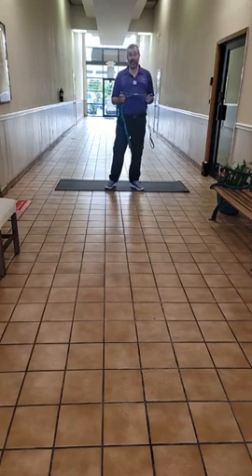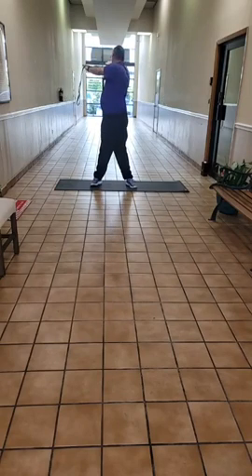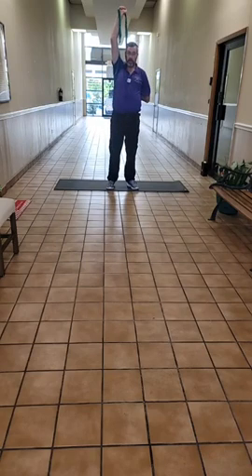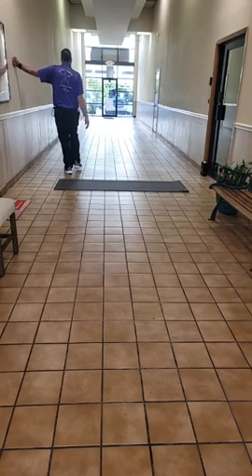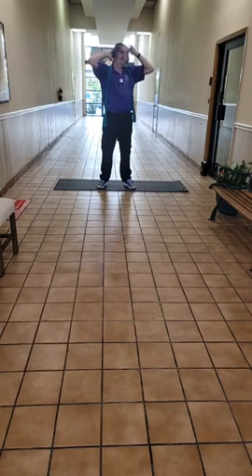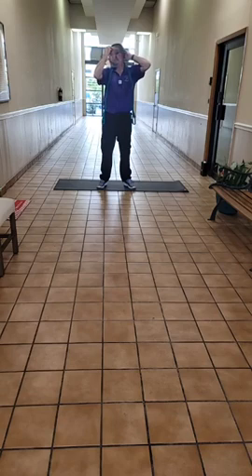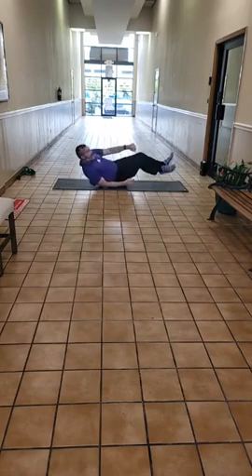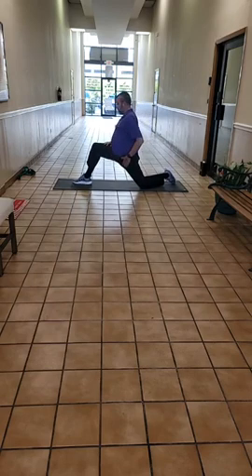12/11/2020 ~ Feel Better, Move Better, Be Better Movement Session with Scott Roberts, LMT MA91394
Feel Better, Move Better, Be Better Movement Session

Scott Roberts MA91394 is at Peaceful Warriors Wellness Center showing us how to properly Stretch using different techniques and targeting different areas of the body.  Stretching, Mobility, Stability, and Core Strengthening.